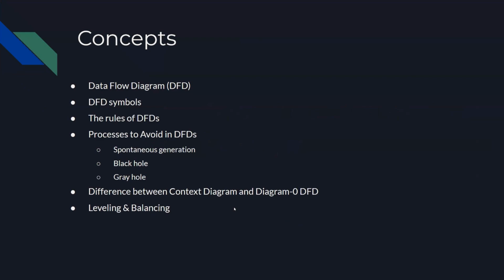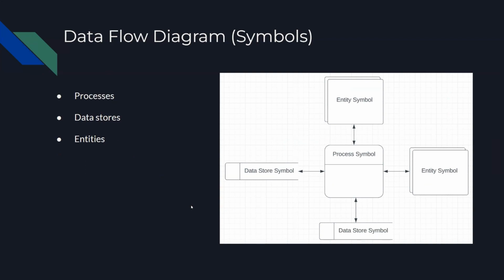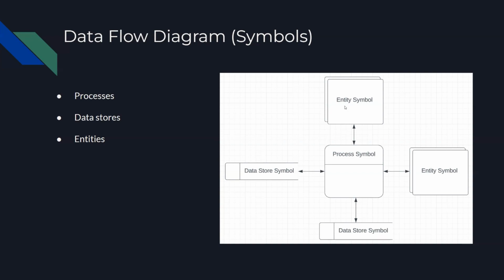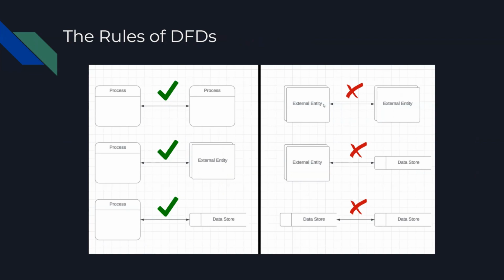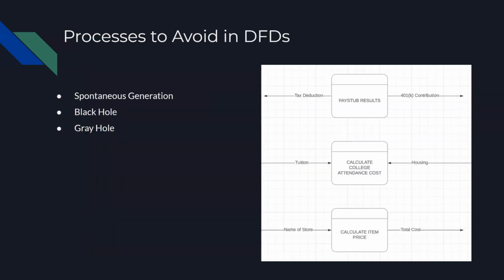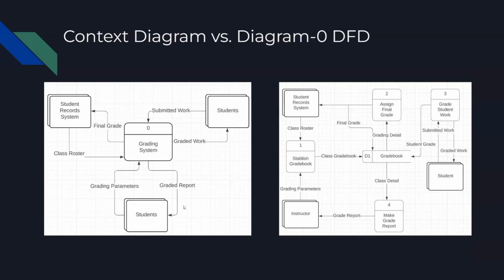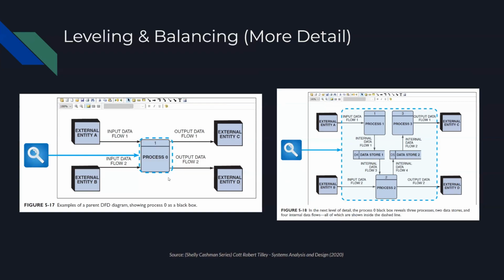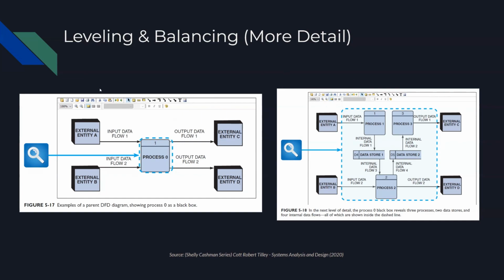Individual Assignment #2 -- ISYS 463 Spring 2024 Information Systems Analysis and Design